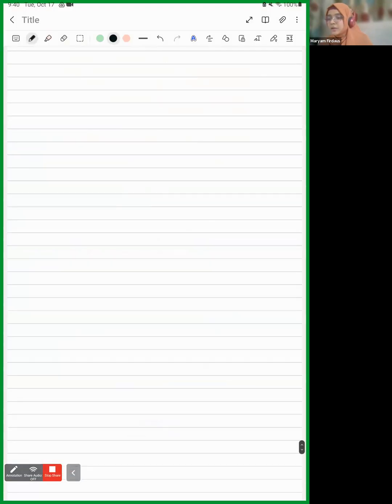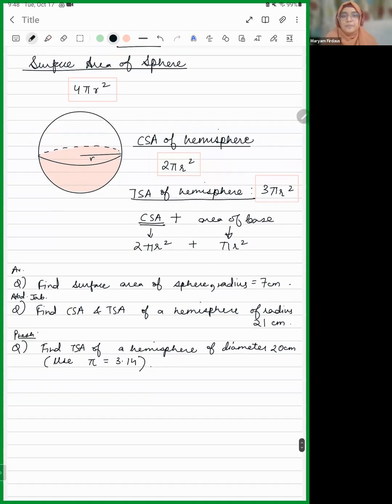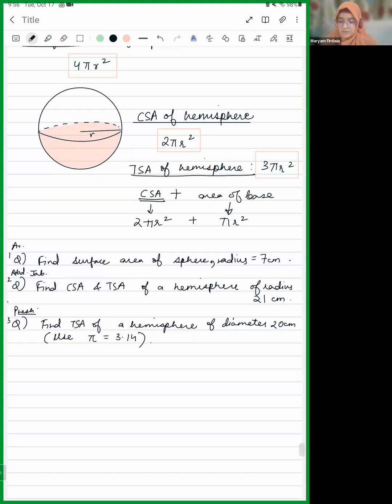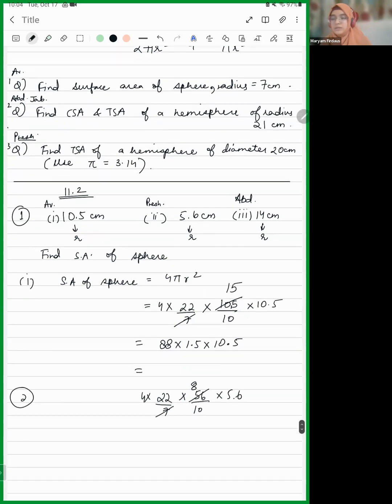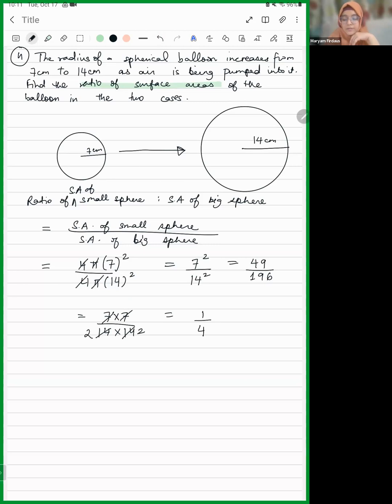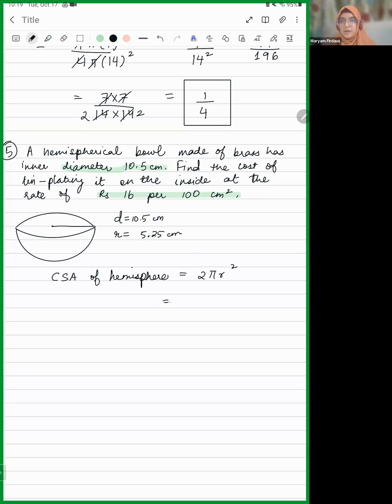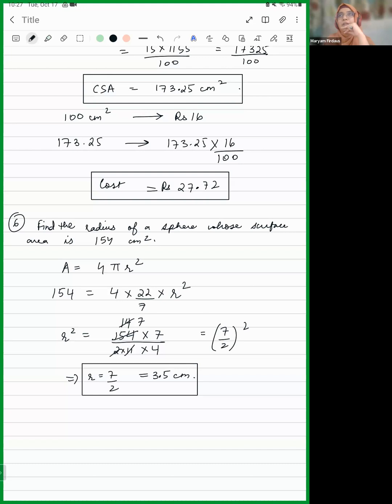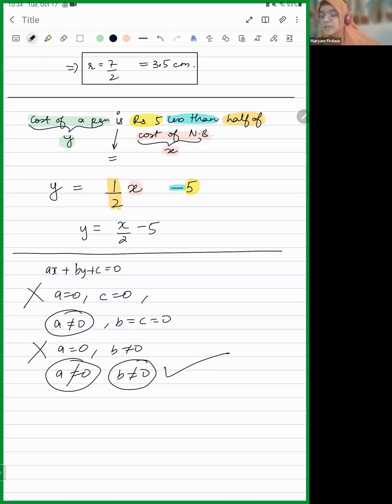Learnivio | Math Lect 9th M2 17-10-2023